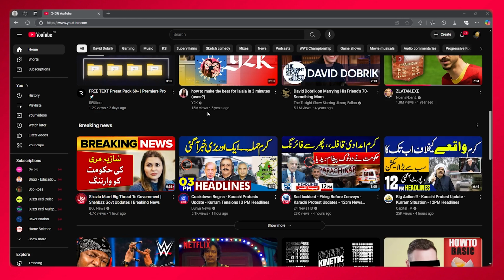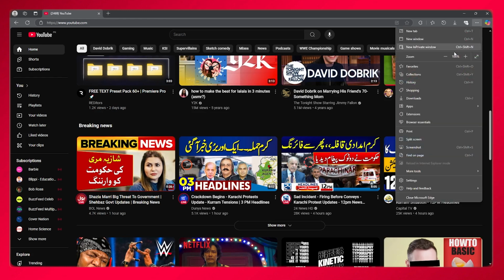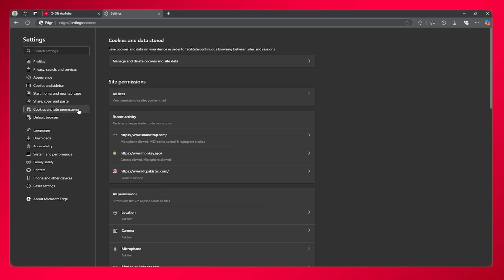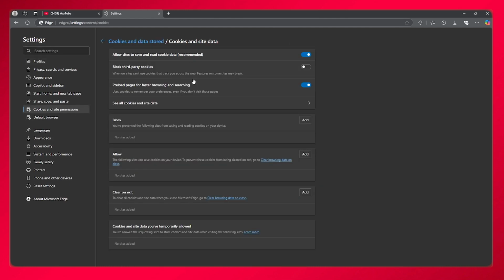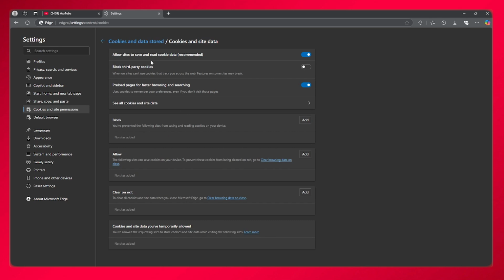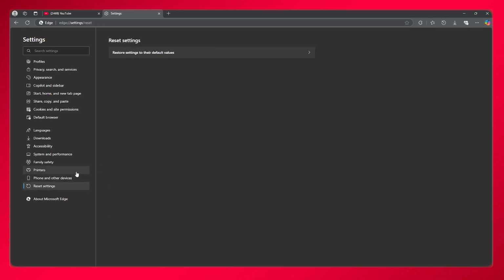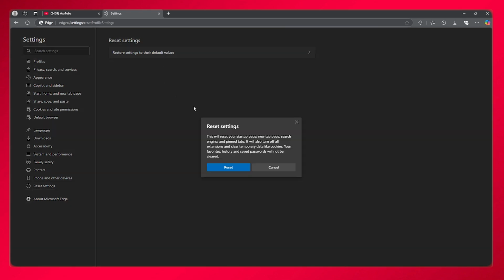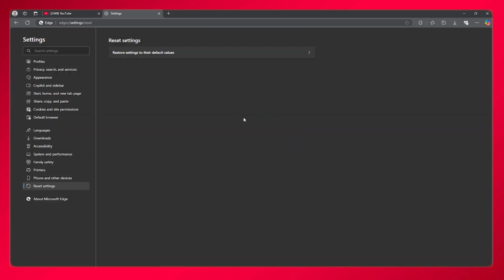How to Fix Lag on Youtube - Frames Dropping Error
Learn how to fix the frames dropping error and reduce lag on YouTube with this quick guide. Follow these simple steps to enjoy smooth video playback without interruptions!